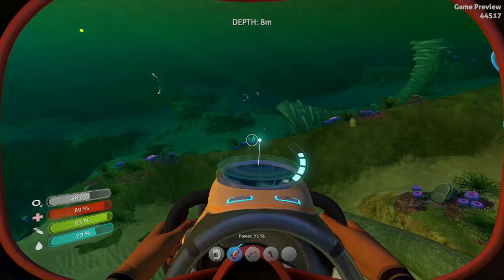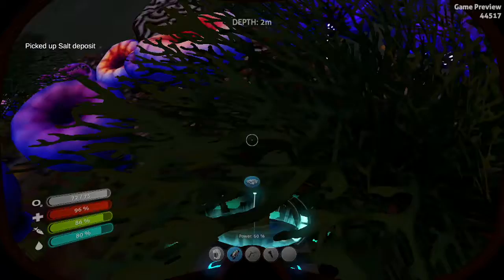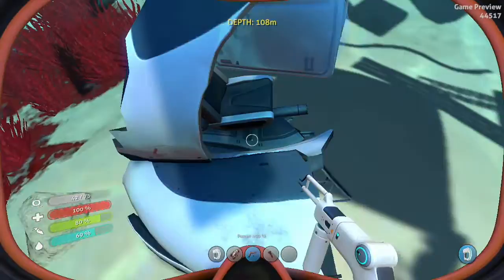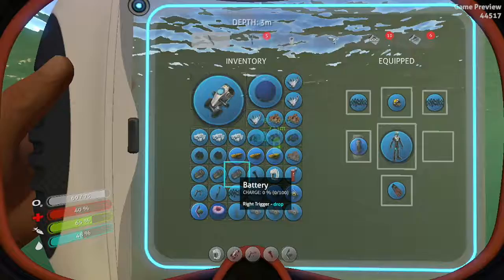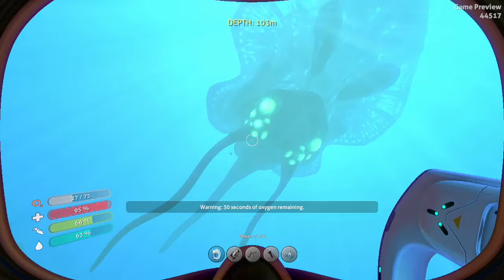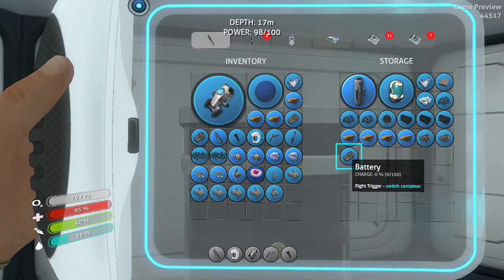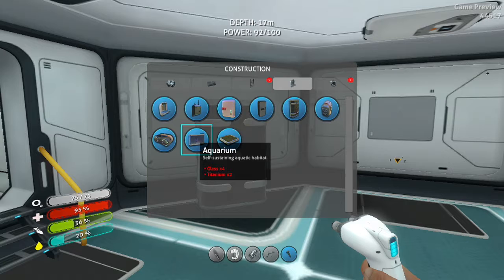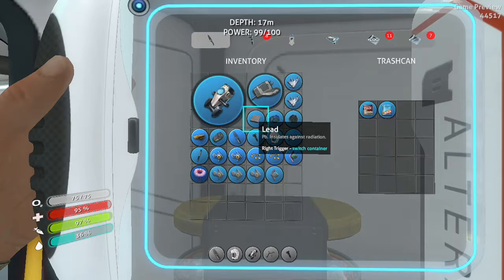Subnautica Xbox Ep 18 "Battery Charger & Vending Machine"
Welcome to my lets play of Subnautica on Xbox One!